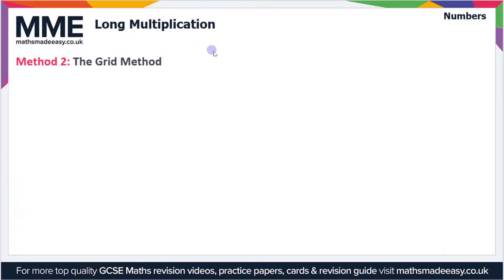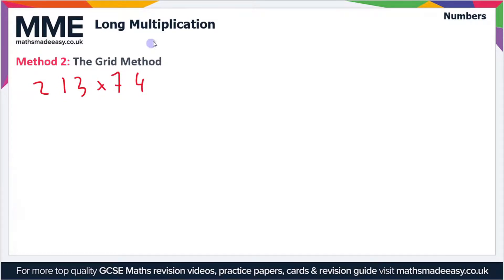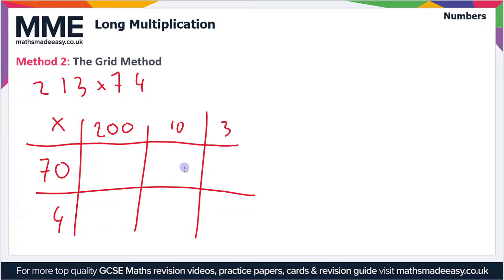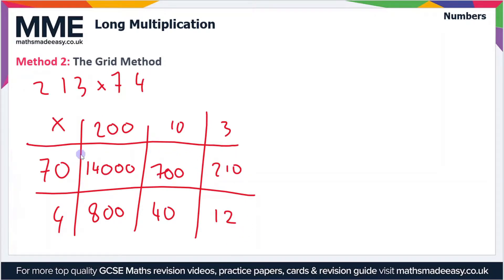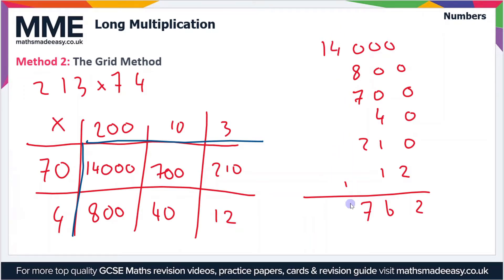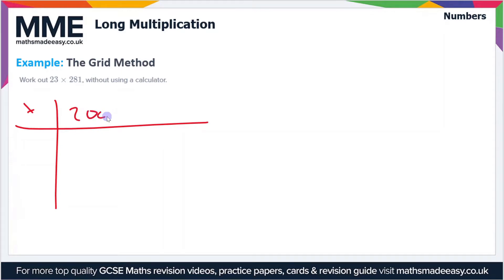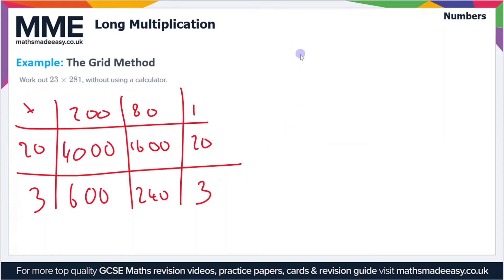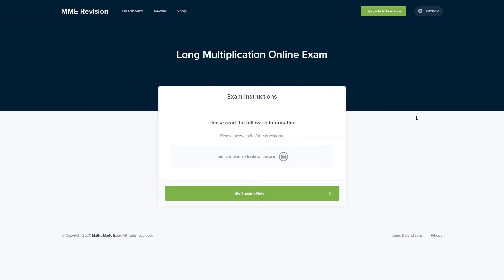Numbers - Long Multiplication (Video 2)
This is the Maths Made Easy video on Numbers - Long Multiplication (Video 2)

To see our Numbers - Long Multiplication (Video 2) online exam click the following

TIMESTAMPS
0:00 Intro
0:05 Method 2: The Grid Method
2:32 Example: The Grid Method
3:47 Outro